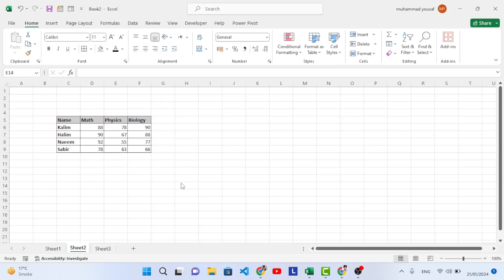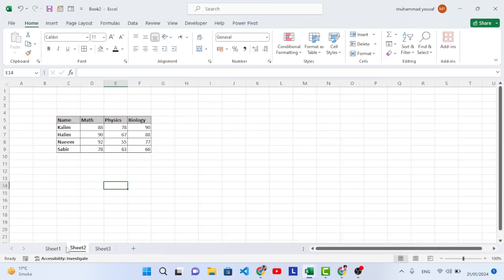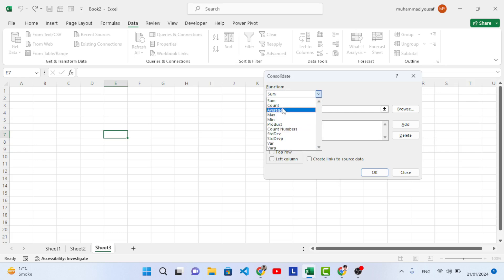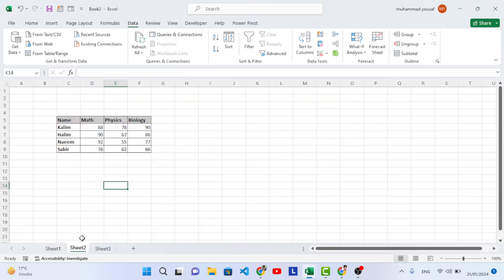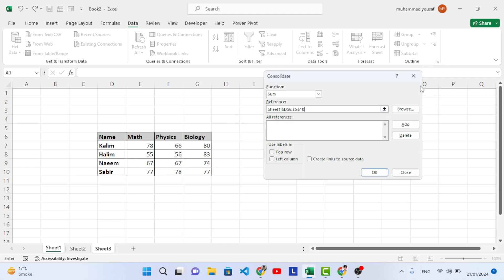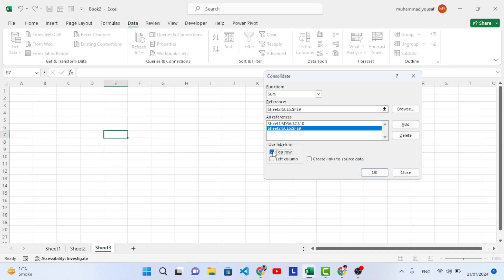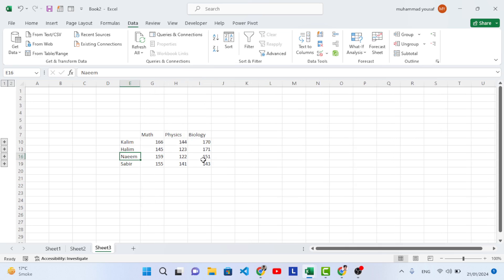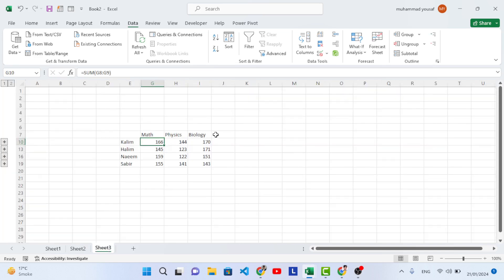Consolidation in Excel | How to Consolidate Data in Excel? Multiple Sheets into one in Excel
Combine data from multiple sheets.
Consolidate in Excel: Merge multiple sheets into one.